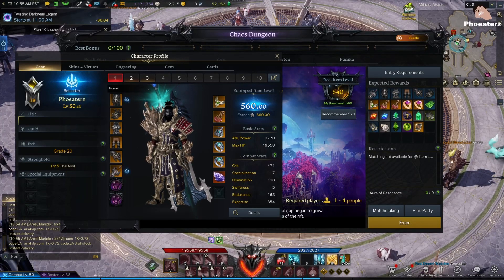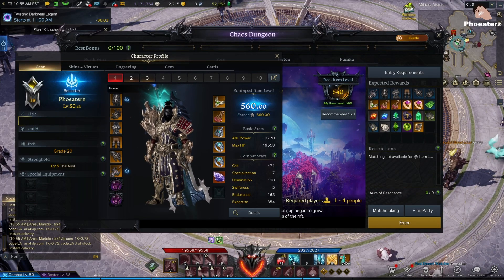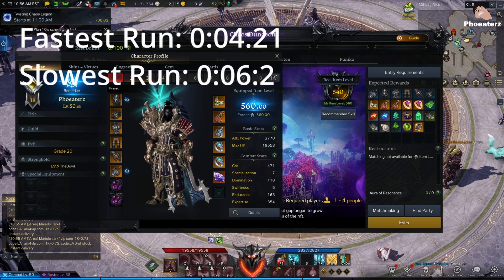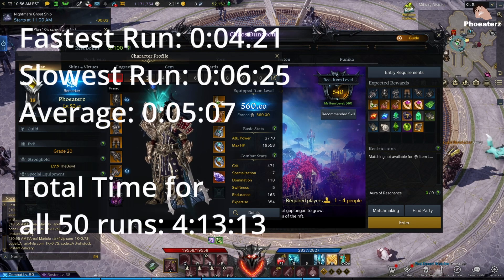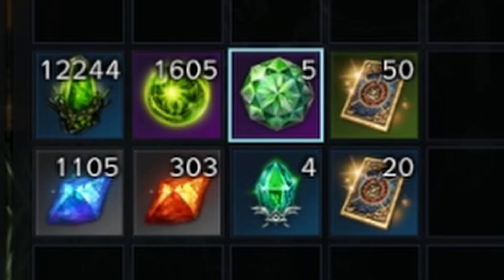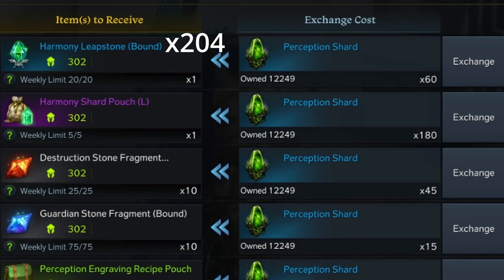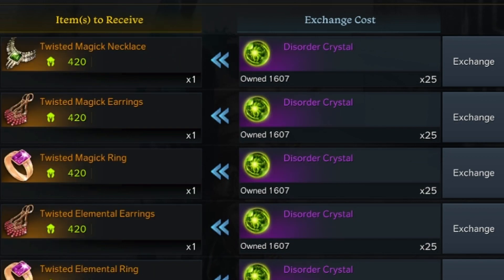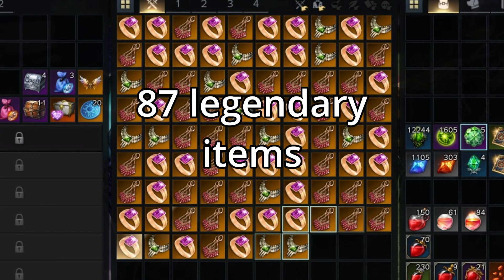50 Chaos Dungeon runs [Timed loot highlights] | Lost Ark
This guide says that you can only enter a chaos dungeon 2 times? Well, I did this 50 times. Was this worth?

0:00 - 2 Chaos Dungeon Run limit?
0:23 - Run stats and total overall time
0:41 - Run Highlights
1:53 - Loot Highlights
2:27 - Worth?